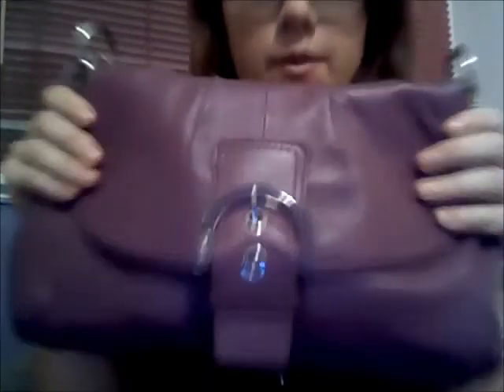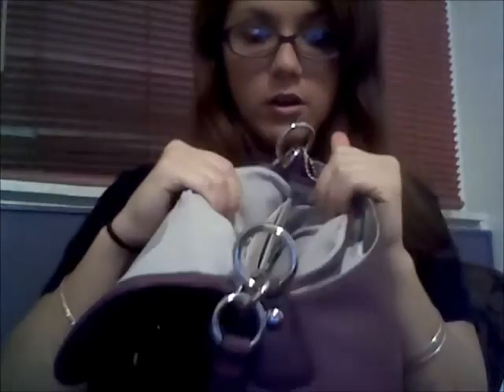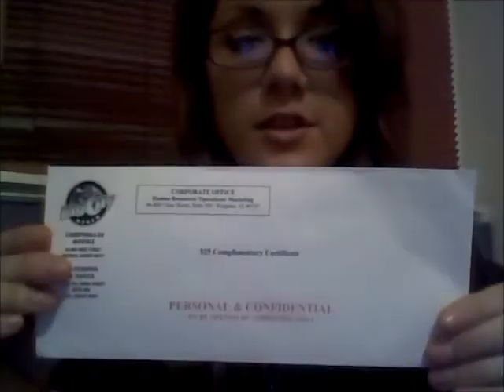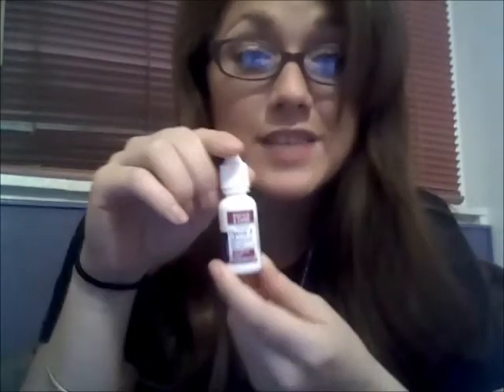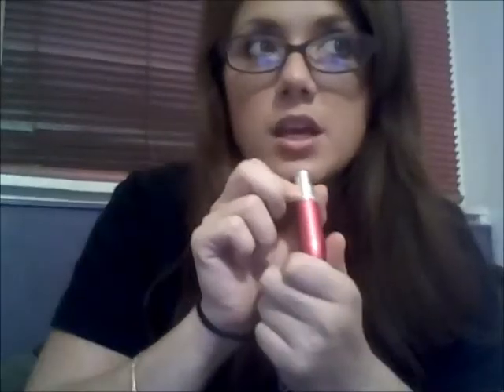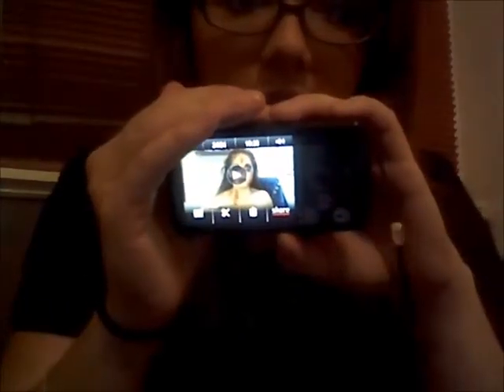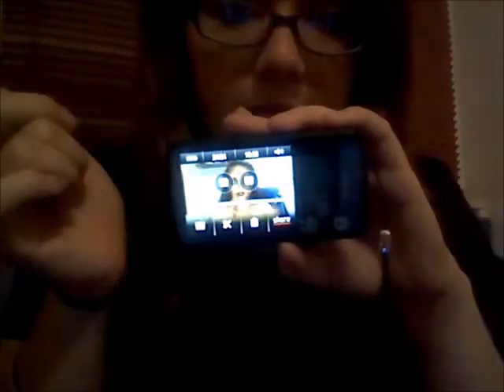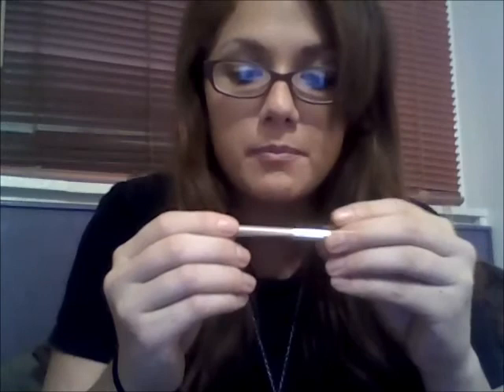What's in my Purse?